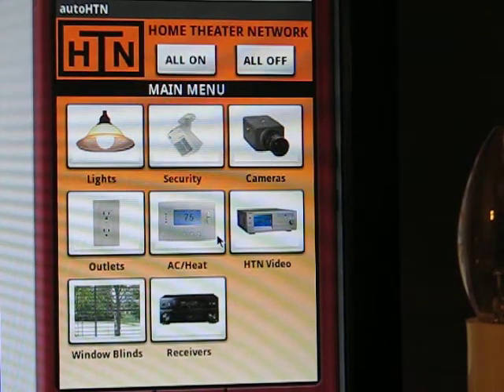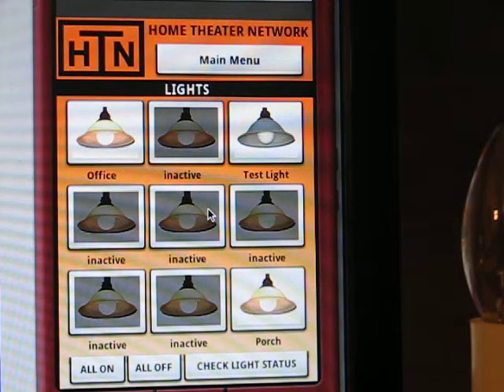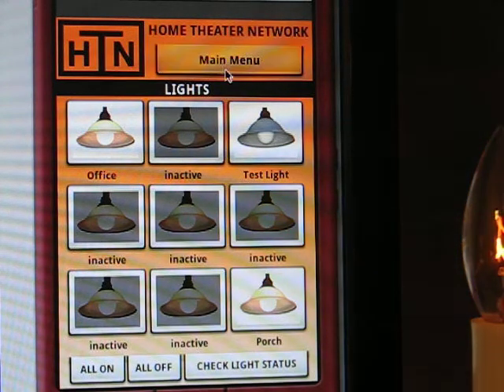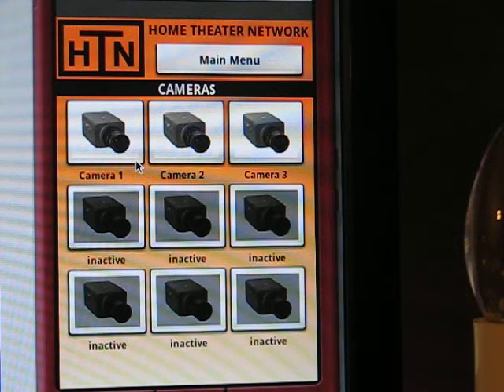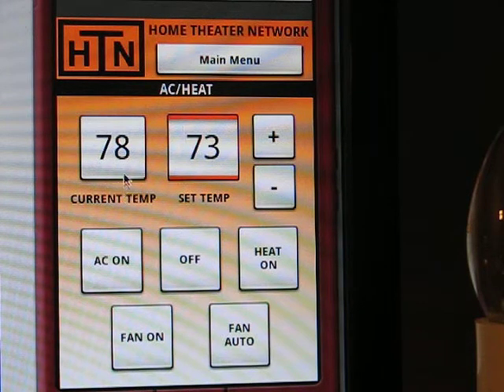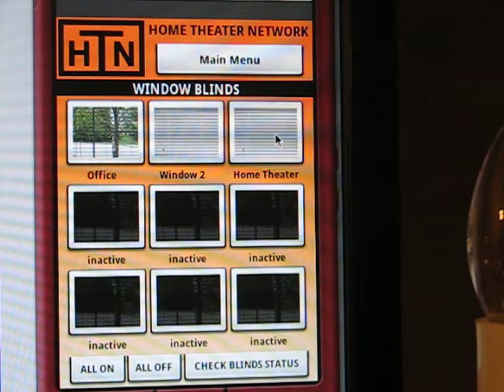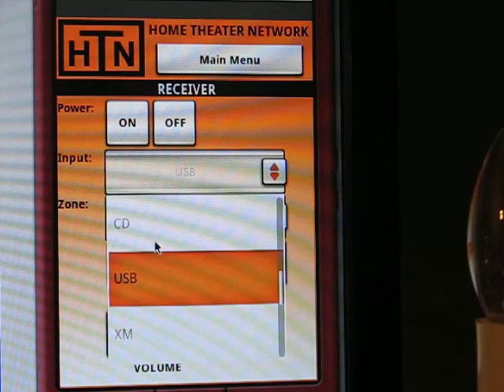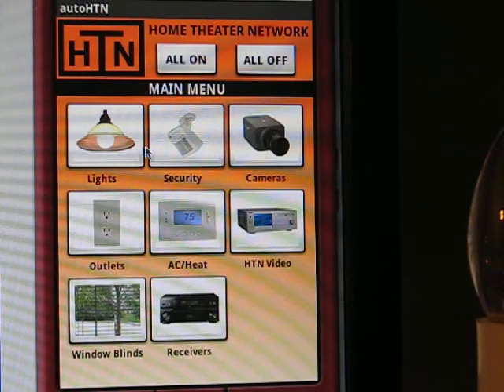AutoHTN Demo -- Control a Home Theater Network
AutoHTN is a Google Android program used to control a person's home theater network. The goal of AutoHTN is to automate and control lighting, security sensors, cameras, electrical outlets, thermostats, streaming video from a HTPC, window blinds, and receivers.